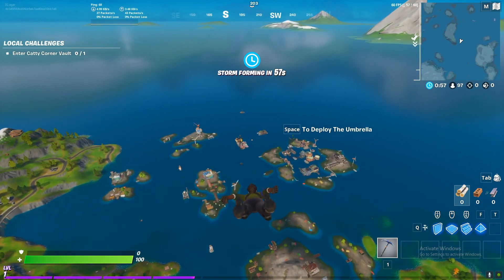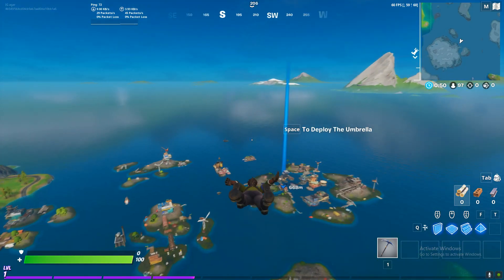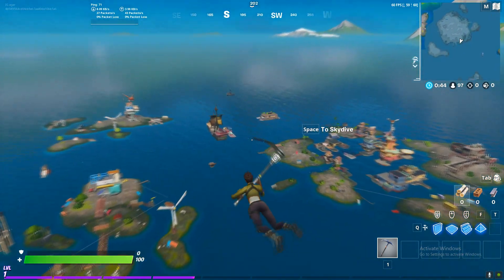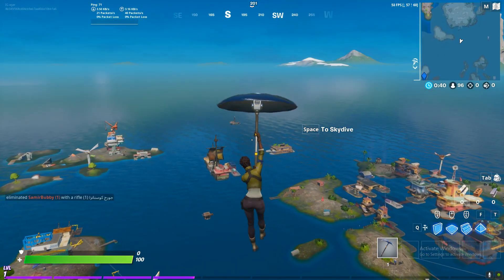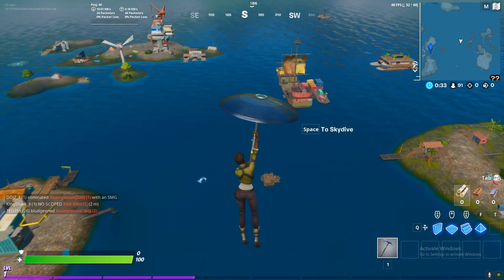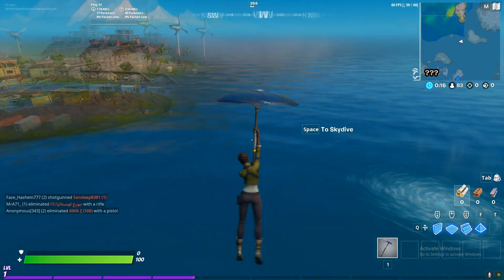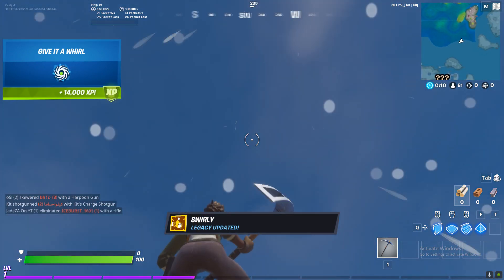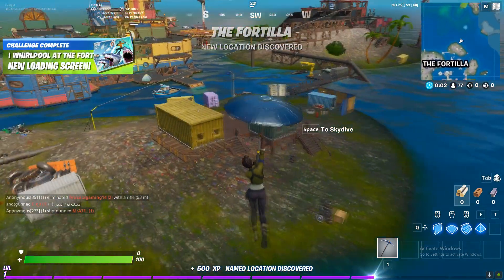Use a Whirlpool at the Fortilla